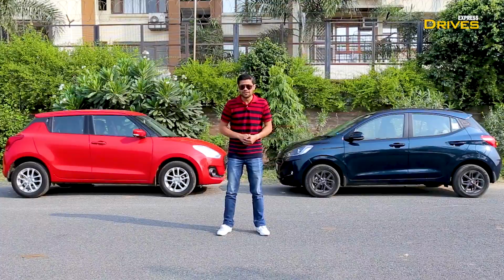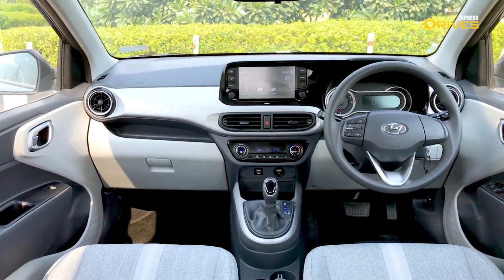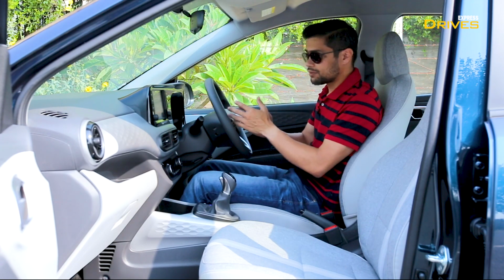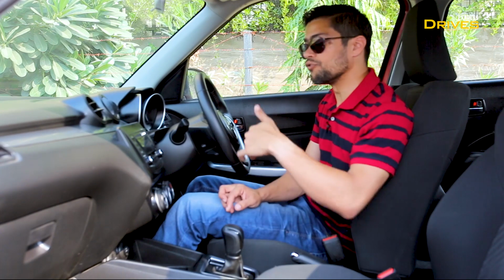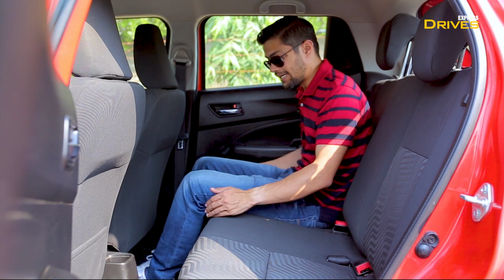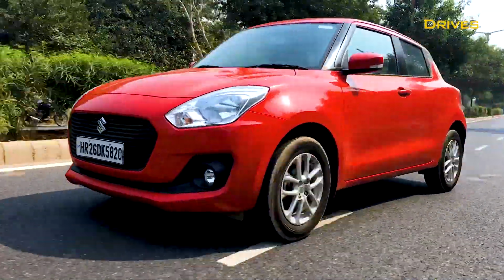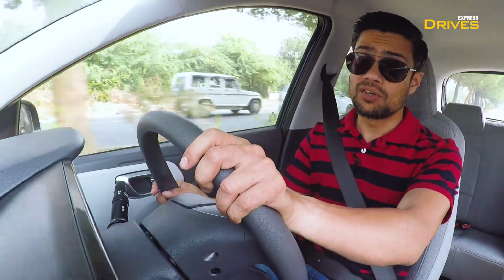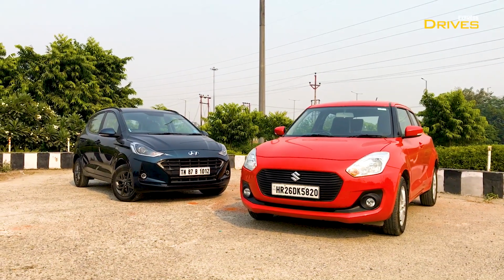Maruti Swift vs Hyundai Grand i10 Nios AMT: Price, interior, features, specs, engine compared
Maruti Suzuki Swift has been one trusted name when it comes to making a hatchback buying decision, but then our market has another choice that has good odds - Hyundai Grand i10 Nios. How do the two compare in terms of design, driveability, practicality and more? Arpit Mahendra took them both out for a spin to find out.